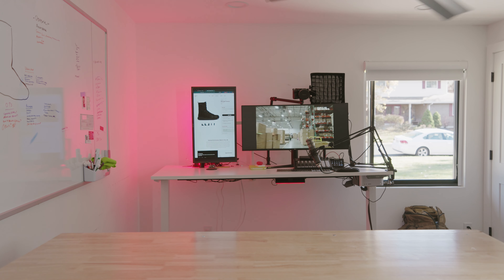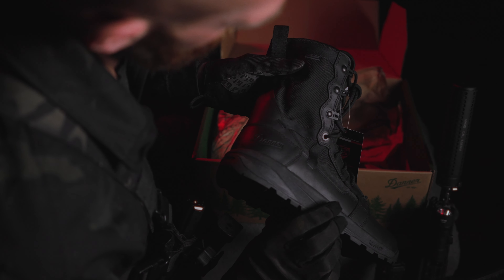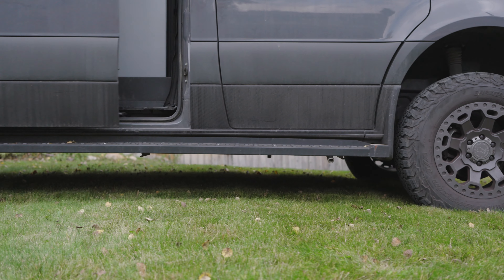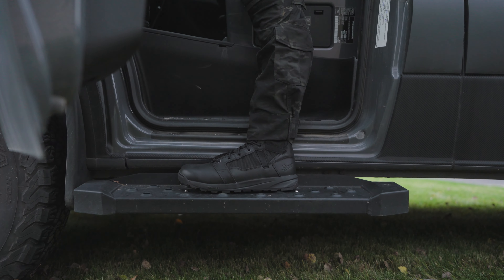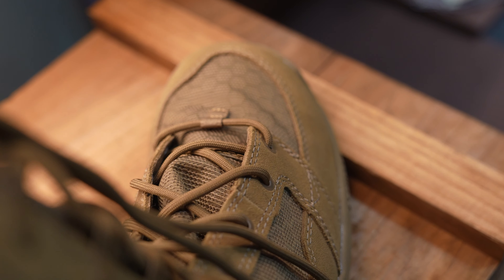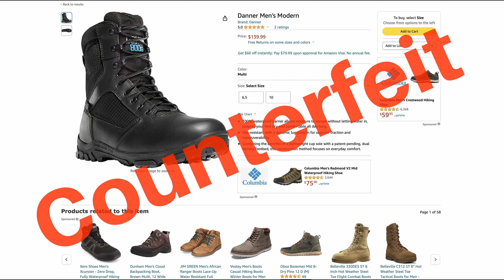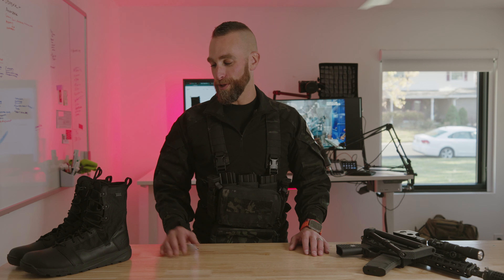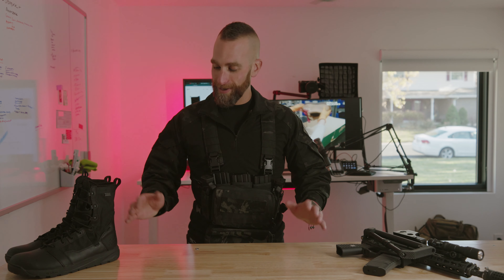The DEFINITIVE Danner Resurgent Military Boot Review with Mark Holden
Special Operations Veteran Mark Holden Reviews the Danner Resurgent

Technical Performance, Made for Your Job

During tactical training or while on duty, your footwear has to perform. Danner created the Resurgent Tactical with all the comfort of a running shoe and all the technical features you need to do your job. Panels made of Perspair®, an extremely breathable material woven with PU-coated nylon thread, add lightweight comfort and durability to the leather upper. A Danner® Dry liner protects against blood-borne pathogens, and a polishable toe makes the boots uniform compliant. The lightweight Resurge midsole returns energy with every step to keep you feeling light on your feet. Lugs on the Vibram® oil-and-slip-resistant outsole support fast-paced agility and won't collect dirt as you move.

Polishable Toe

The polishable synthetic leather on the toe area meets uniform requirements.

Leather and Perspair® Upper
The leather upper has side panels made of Perspair®. PU-coated nylon thread is woven to create a material that is extremely lightweight and breathable while remaining incredibly durable.

Danner Dry

100% waterproof barrier allows moisture to escape without letting water in, keeping your feet dry and comfortable all day long. This Danner Dry liner has been tested for body fluid borne pathogen resistance and meets or exceeds ASTM F1671-13 standards.

Open Cell Polyurethane Footbed

Our polyurethane footbed provides superior shock absorption with an additional layer of open cell construction for improved air circulation.

EVA Midsole

Known for its lightweight properties, EVA is a special polymer that provides excellent cushioning.

Vibram® Resurgent Outsole

Large pentagonal lugs provide stability and multi-directional traction for enhanced agility.

How It Fits

The DLE-01 last was designed to be an extension of the foot with superior forefoot and heel capture, stability and a more anatomical shape for comfort. The additional space in the toe box allows the foot to naturally react when bearing a heavy load or changing directions laterally in high intensity environments.

Boot furnished by Danner. I was not compensated for this review. Views are my own.